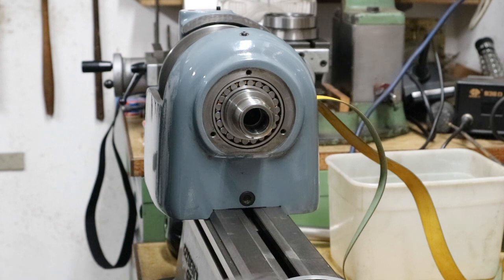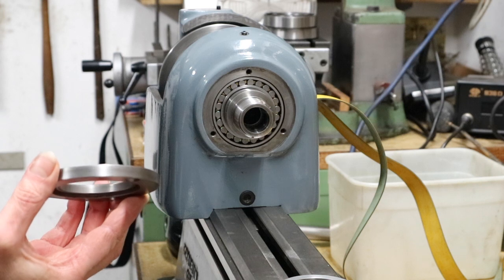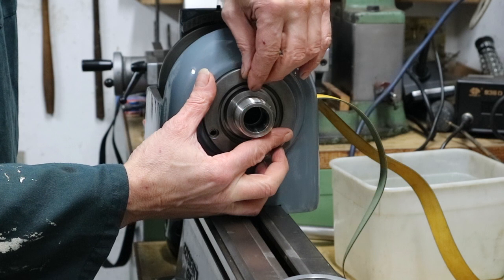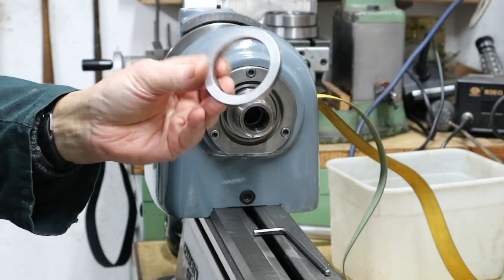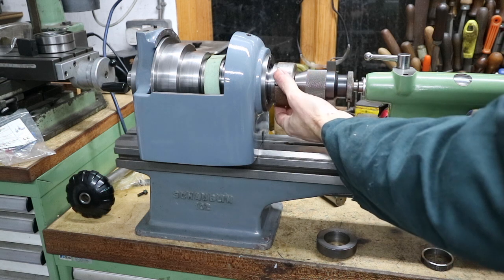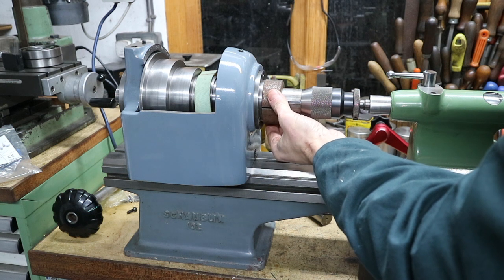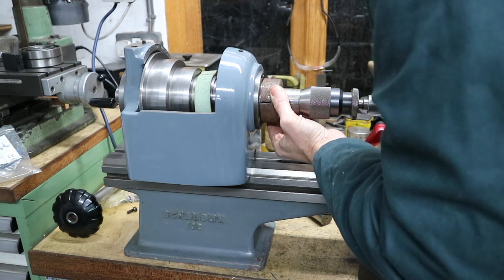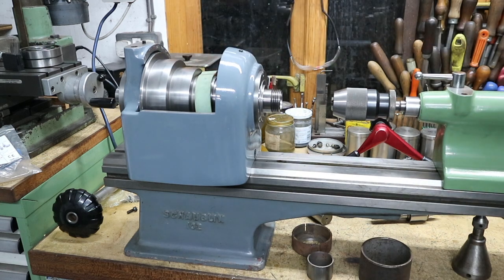Schaublin lathe spindle bearings: Part 3 - replacing the labyrinth seal.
Using the tailstock to push home the labyrinth seal on a Schaublin 102. The same procedure for any of the 70 and 102 plain lathe and VM machines using the NN type double row roller bearings.